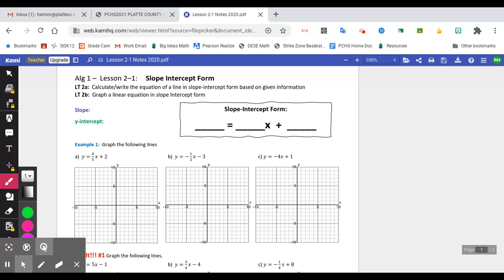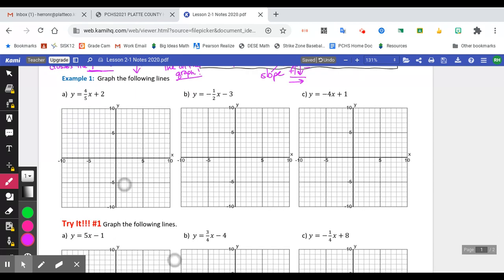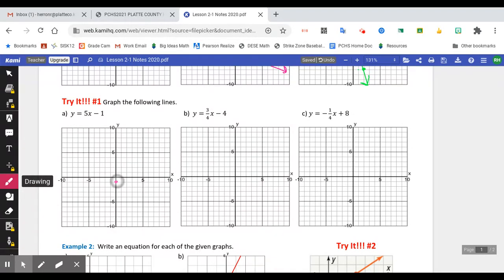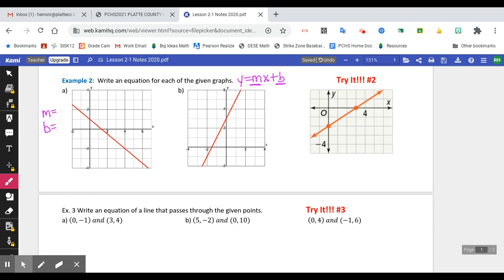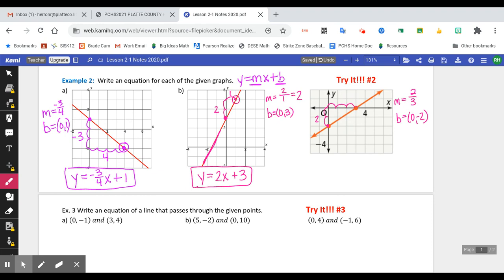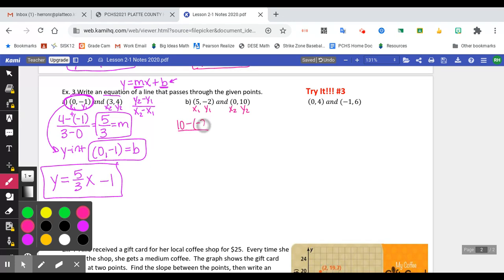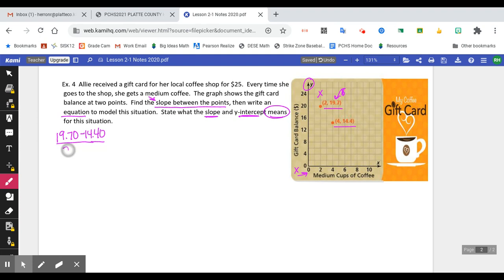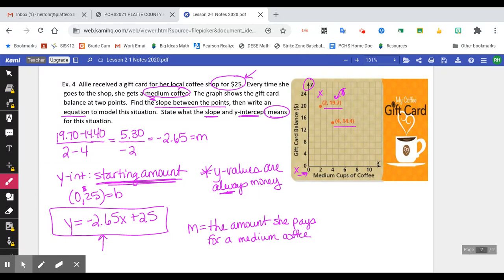Alg I 2.1 Notes